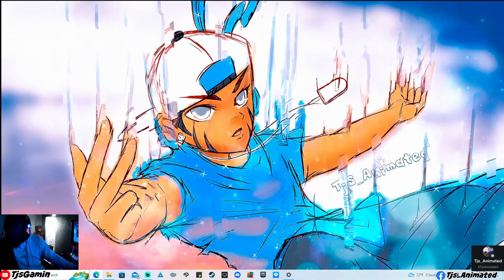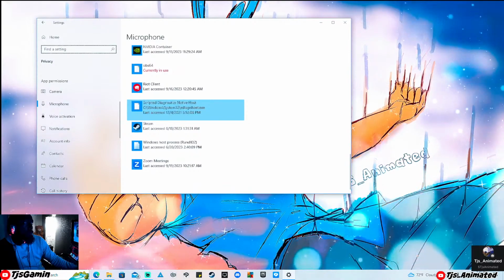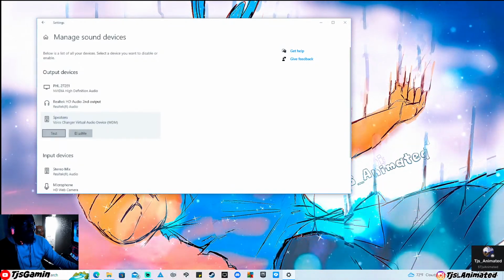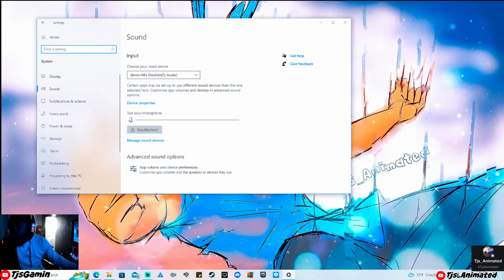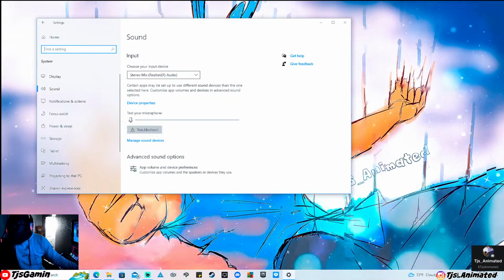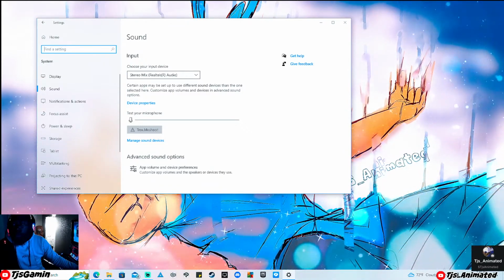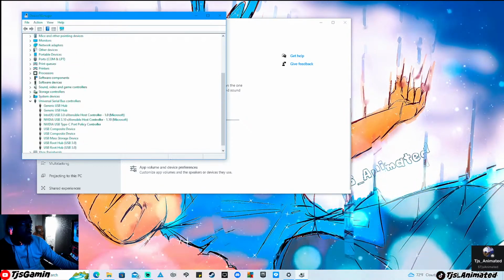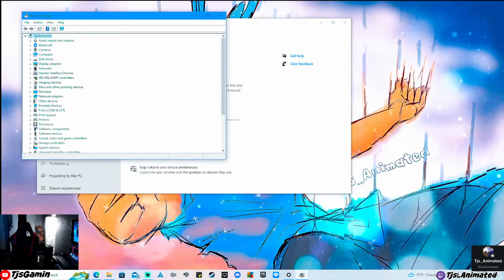Clapping Scrubs in Fortnite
pull up gang getting crowns easy DUBS